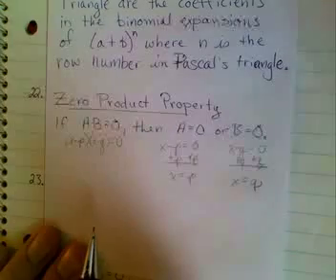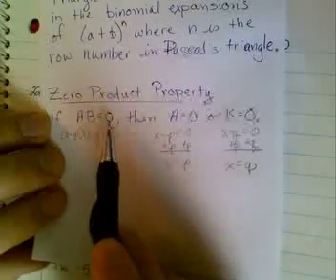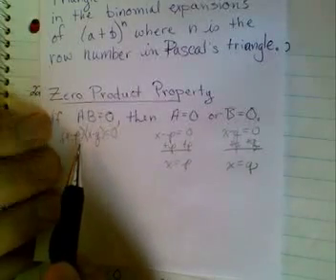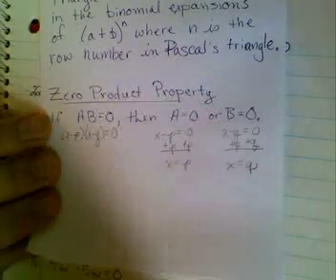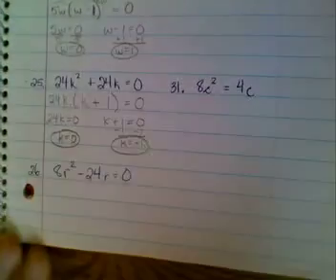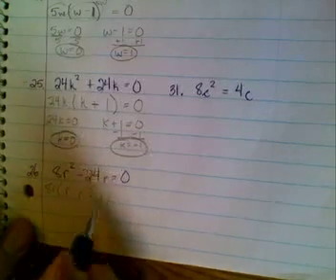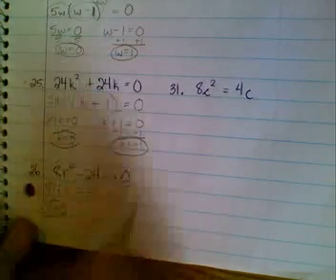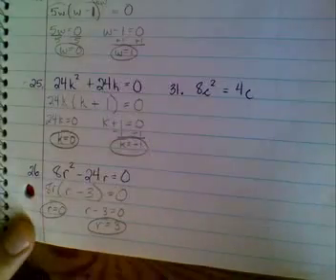math1p79#22 33part1 Solving Quadratics Using GCF